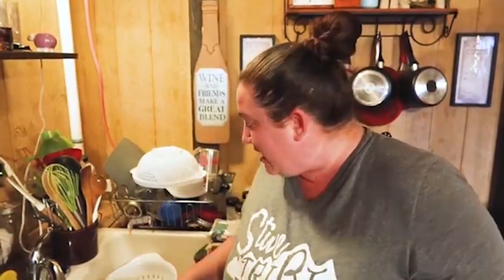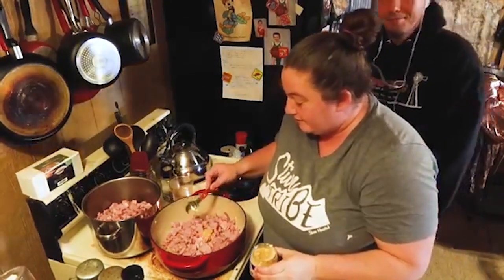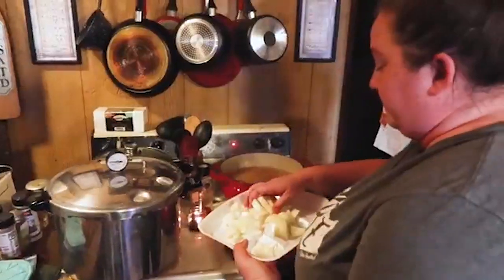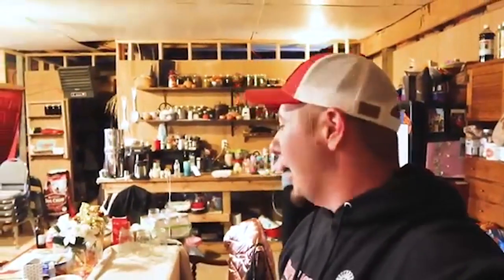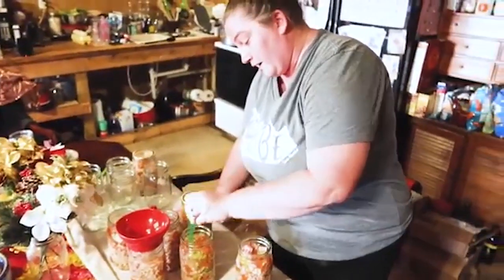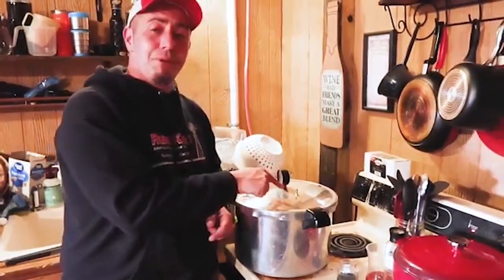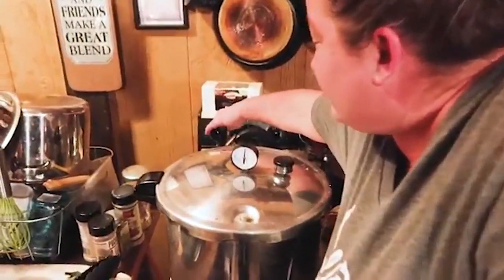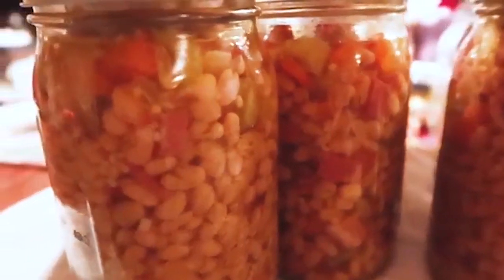Pressure Canning Made Easy | Step by Step | Pressure Can With Me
EASY Ham & Bean Soup Ingredient List -
- 1 pound dried Navy Beans
- 1 1/2 quarts water or chicken broth
- 1 Large Brown onion, chopped finely
- 5 celery stalks, sliced
- 6 ounces carrots, sliced
- 1/2 pound fully cooked ham, cut into chunks

Christmas Gifts - Stivers Amazon Wish List